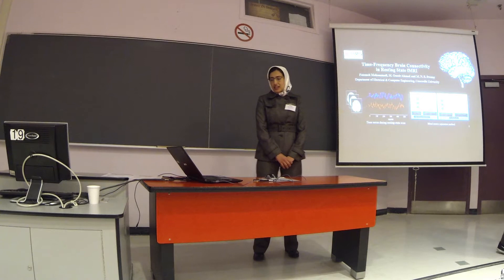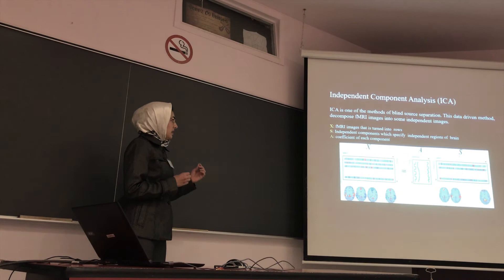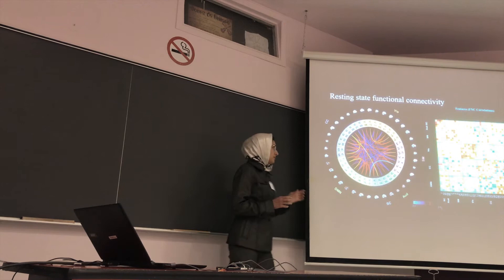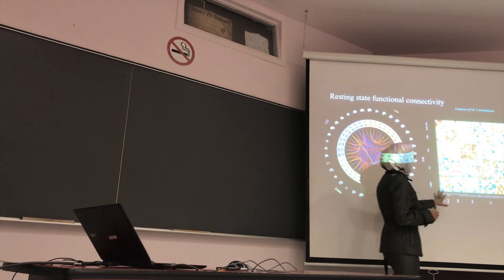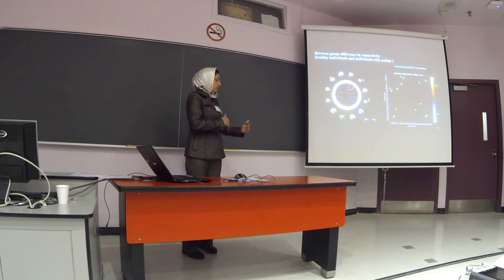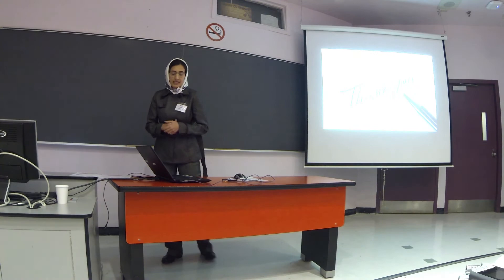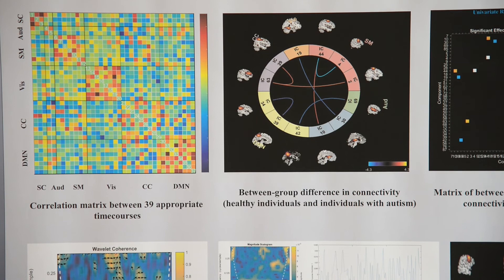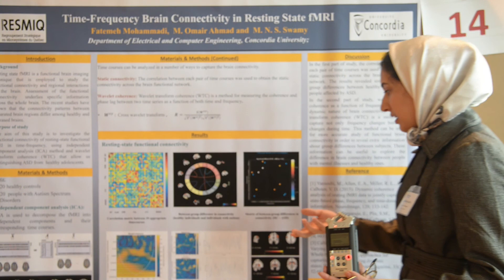Fatemeh Mohammadi, Colloque ReSMiQ 2017